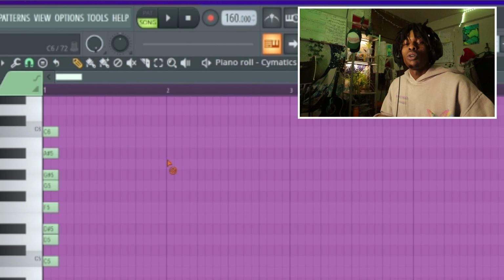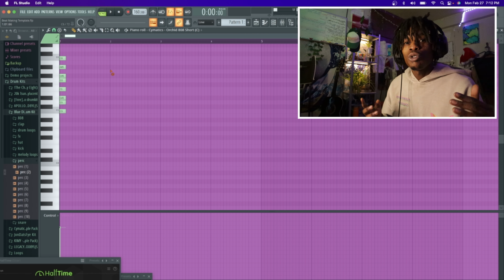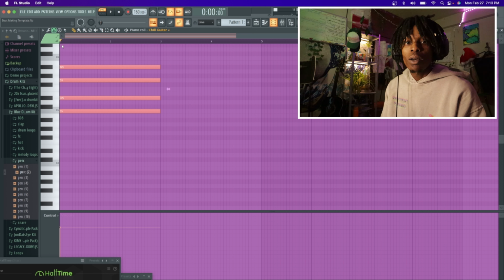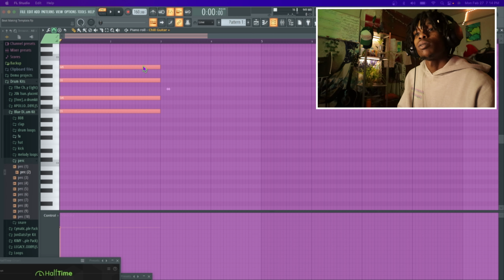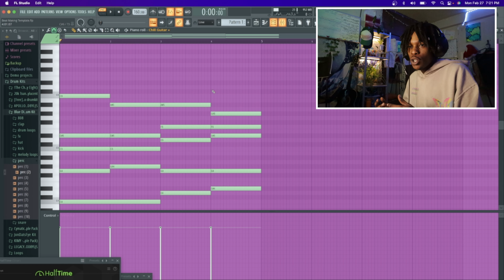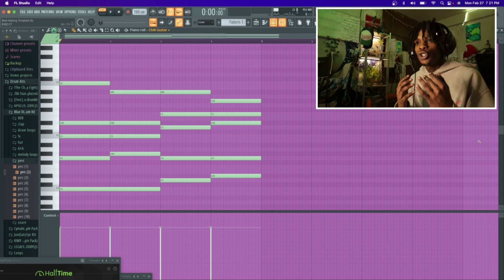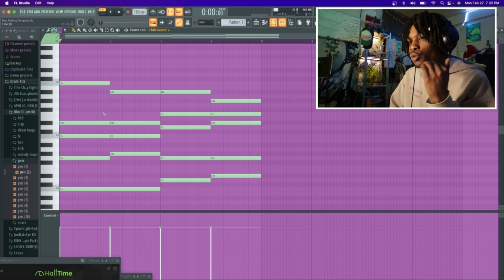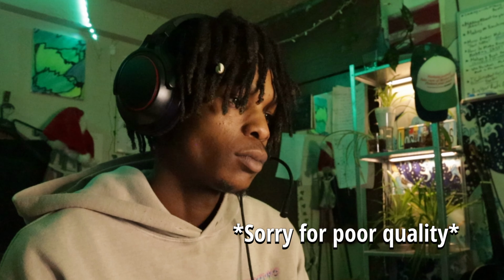How to Make Dark Melodies | Fl Studio Tutorial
In This fl studio melody tutorial will Be Learning How to Make Dark melodies. dark melodies play a huge role in hiphop  so its important to learn how to make dark chords and dark melodies. dark melodies can be used for trap, drill, rnb, and boom bap music.

I hope you learn how to make chords and how to make melodies after watching this video.

WHATS NEXT?!
IDK You tell me! Comment what kind of video I should drop next and watch the magic!

how to make dark Melodies in fl studio
how to make dark chords in fl studio
Fl studio melody tutorial